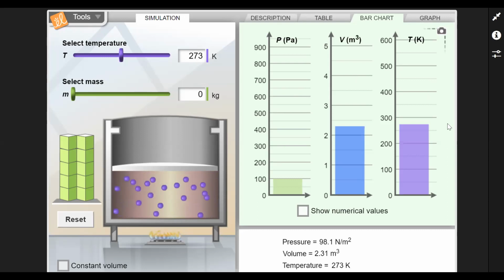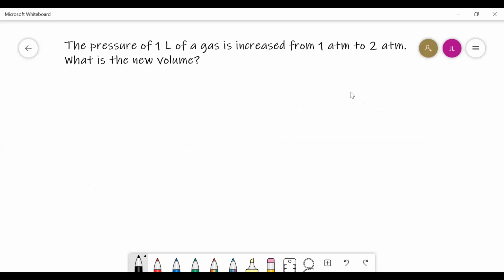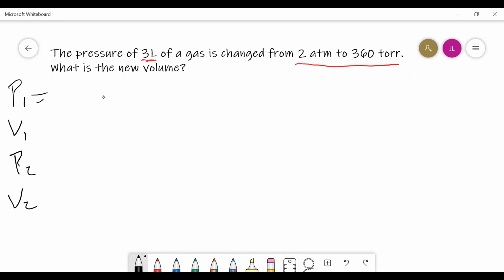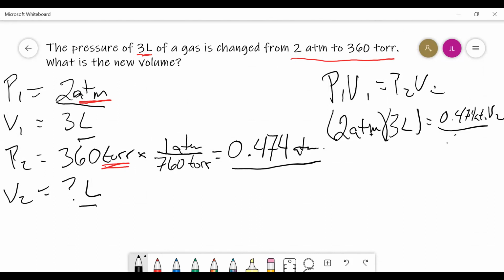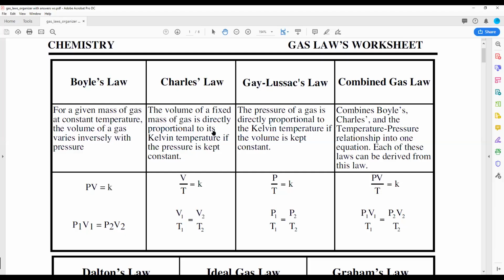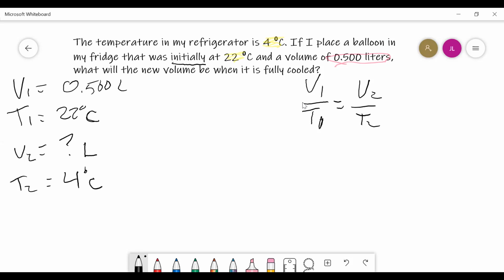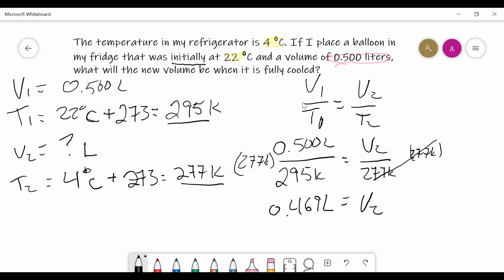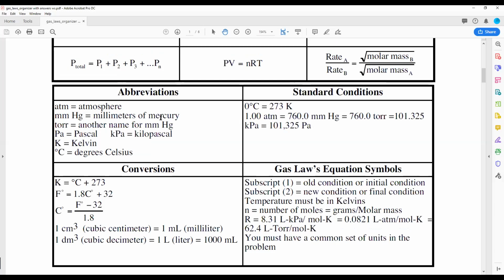Boyle and Charles gas laws